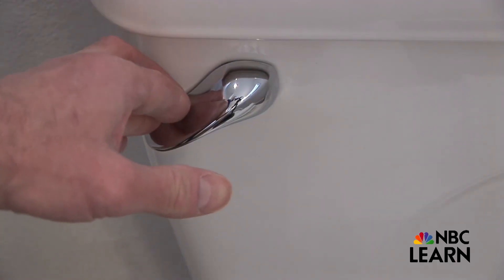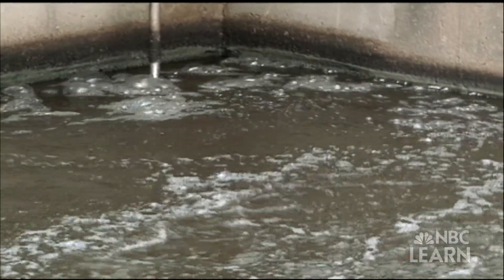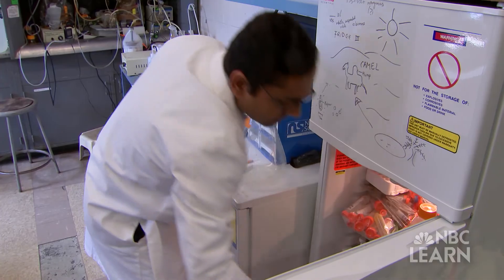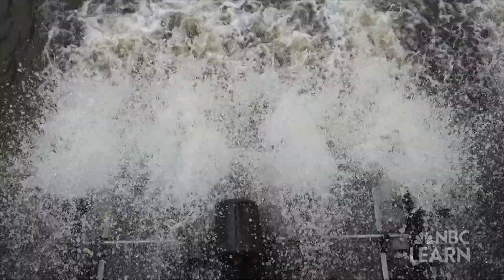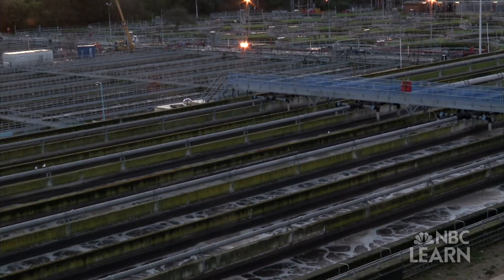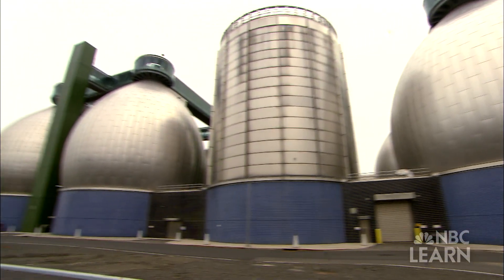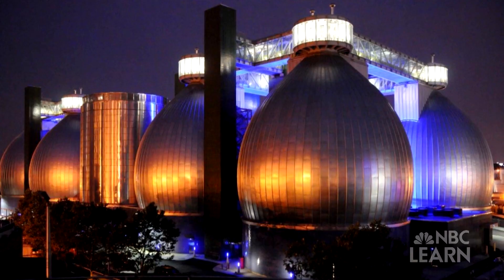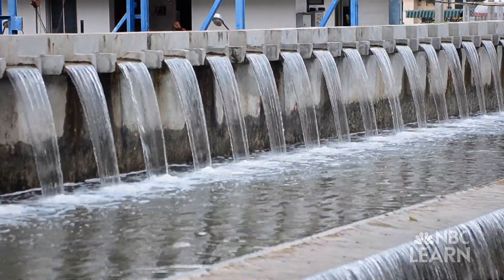Human Water Cycle: Wastewater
Wastewater is what gets flushed down the toilet, rinsed down the drain, and produced by places such as factories, workplaces, and homes. Kartik Chandran at Columbia University is changing the perception of wastewater by treating it more efficiently and creating energy from resources found in it.